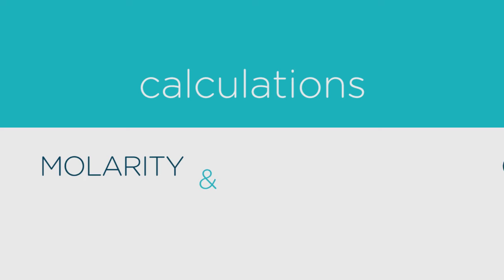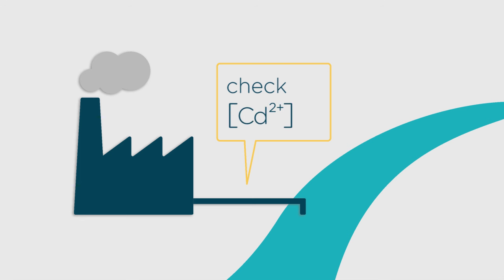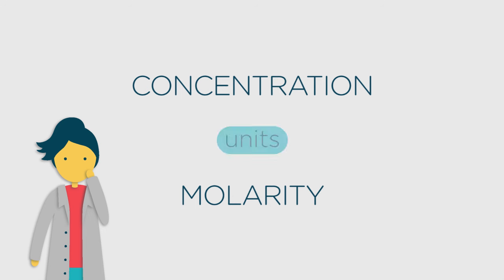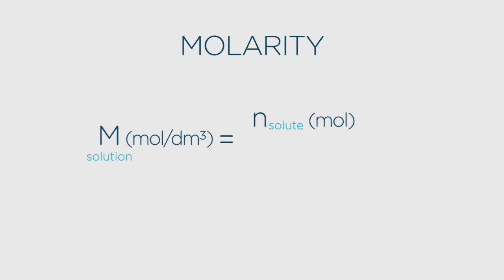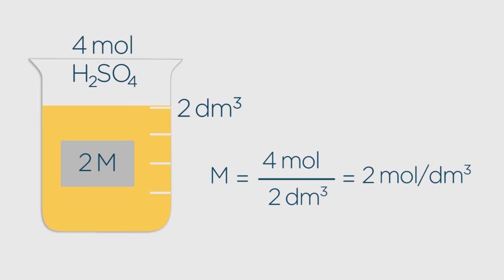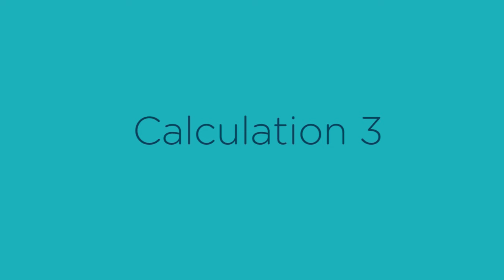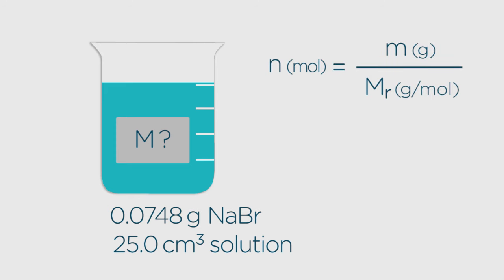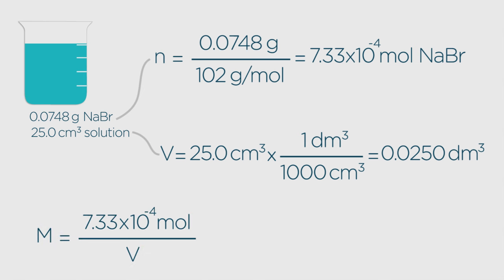Calculating Molarity | Chemical Calculations | Chemistry | FuseSchool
Learn the basics about calculating molarity as part of the chemical calculations topic.